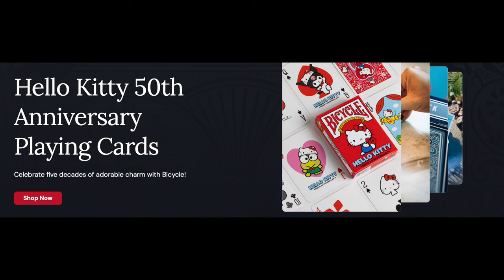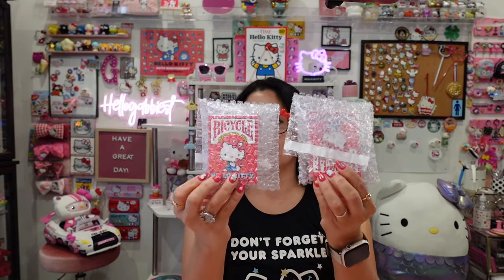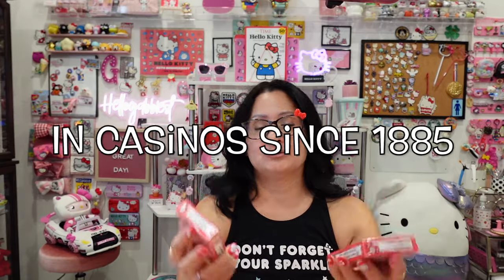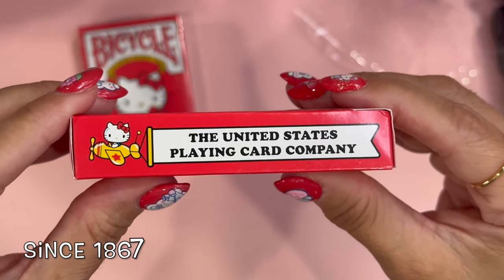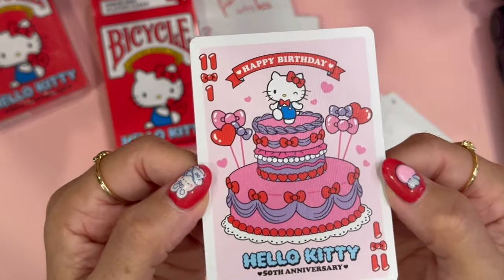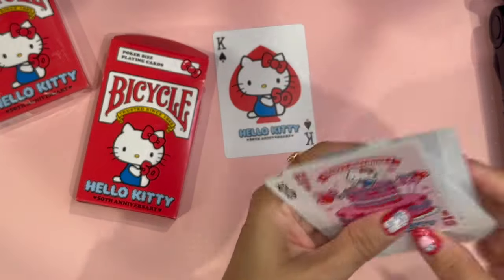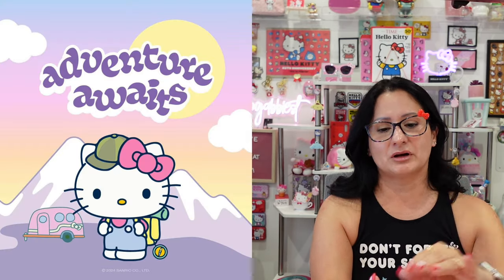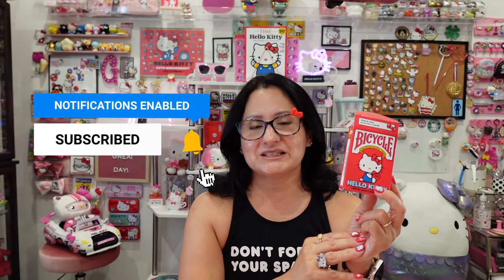Bicycle Hello Kitty 50th Anniversary Playing Cards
In this video I have the newest Hello Kitty playing cards in collaboration with Bicycle, the United States Playing Card Company.  I can’t wait for you to see them. I hope you enjoy this video.

❤️ AMAZON Reviews

❤️ AMAZON Storefront

*Book Currently Reading *
Great Lion of God by Taylor Caldwell

Products you want me to review? Want to collab?
💜 Items relating to Sanrio and Hello Kitty ONLY  💜